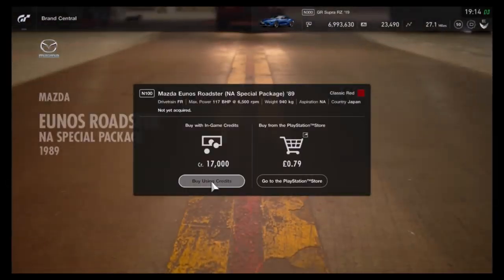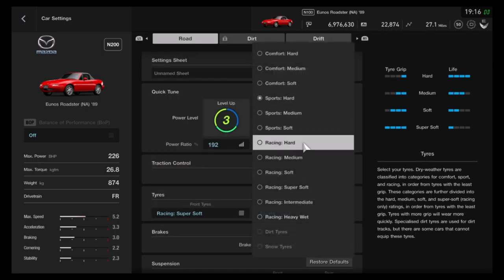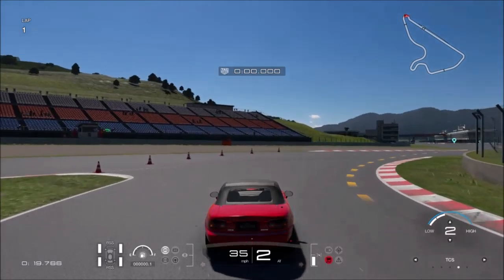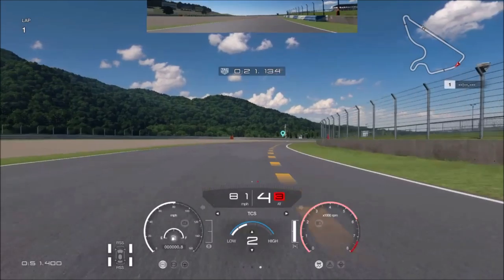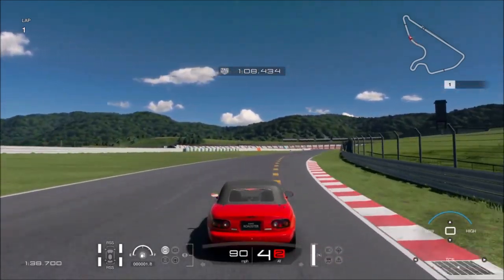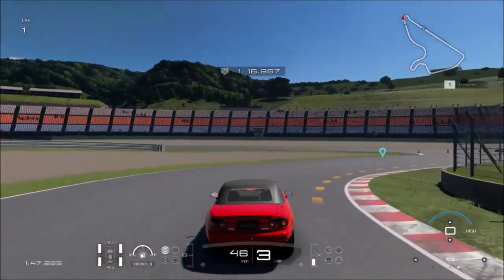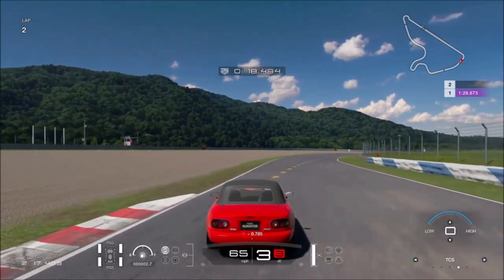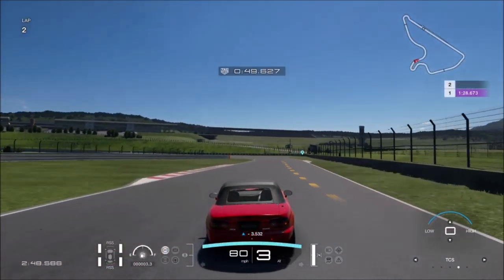Gran Turismo Sport - Mazda Eunos Roadster Gameplay Update 1.34 (GT Sport Mazda Eunos Gameplay)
With the release of update 1.34, GT Sport has 5 brand new cars & 1 new tracks with two layouts and 1 new amateur league

The new cars are:
Pagani Huayra
Mclaren F1 GTR - BWW
Mercedez Benz SLR Mclaren
Toyota GR Supra RZ
Mazada Eunos Roadster NA Special Package

The new track is called Autopolis International Racing Course

Gran Turismo Sport is a racing video game developed by Polyphony Digital and published by Sony Interactive Entertainment for the PlayStation 4. It is the thirteenth game in the Gran Turismo video game series, seventh in the main series and the first game in the series to be released for the PlayStation 4. Gran Turismo Sport was announced at the 2015 Paris Games Week, and was released worldwide in October 2017, receiving generally favorable reviews from critics

Similar to its predecessors, Gran Turismo Sport is a racing game and includes two game modes: "Sports Mode" and "Arcade Mode". Online racing is also featured in the game. The game has been described as different from the "Prologue" titles seen in the past in the series and features more content. Unlike Gran Turismo 5 and Gran Turismo 6, the game does not feature dynamic weather system and day-night cycle. However, players still have the option to modify the race's time of day before entering the race. It includes 177 cars and 27 configurations of 19 locations to race on. For the first time in the series, the game features Porsche vehicles included in the game after Electronic Arts' licensing rights to the Porsche brand had expired (previous Gran Turismo games only included Ruf as a substitute).